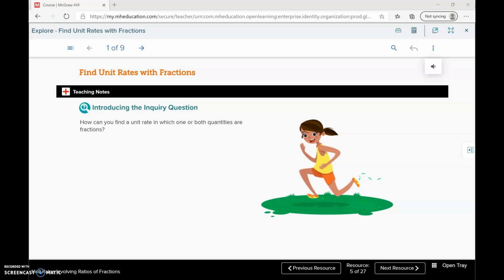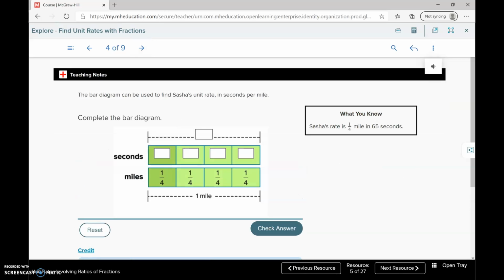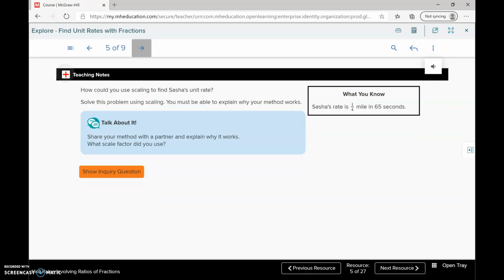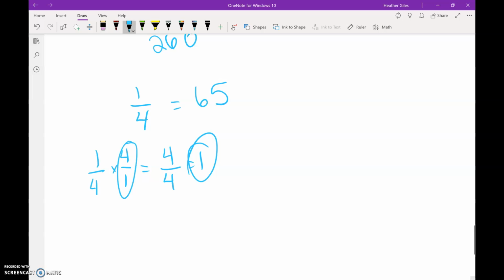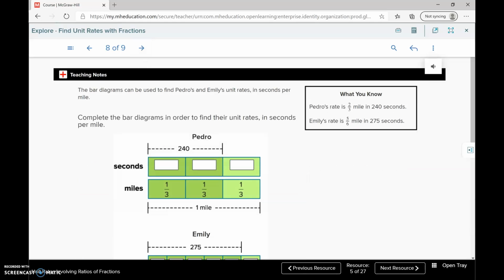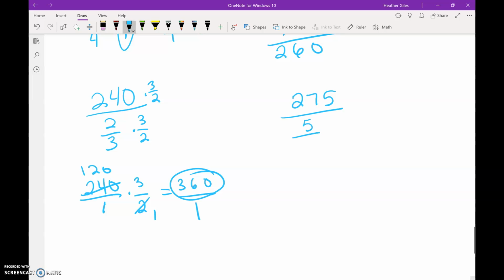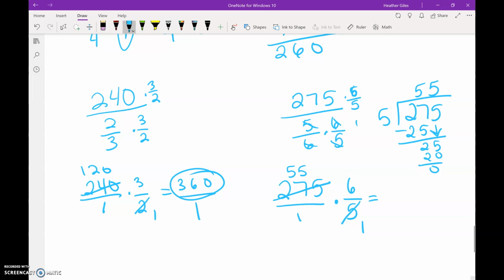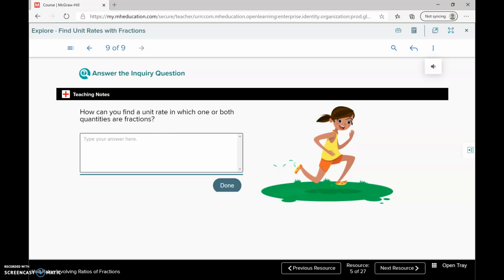Module 1 Lesson 1 Part 2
Explore the various ways to use unit rates. This directly connects to the part 1 video.